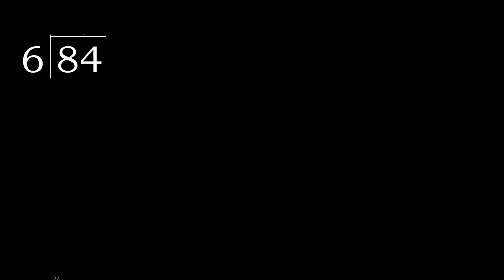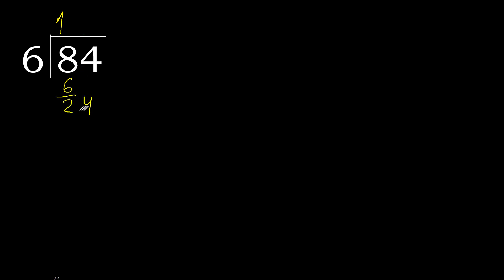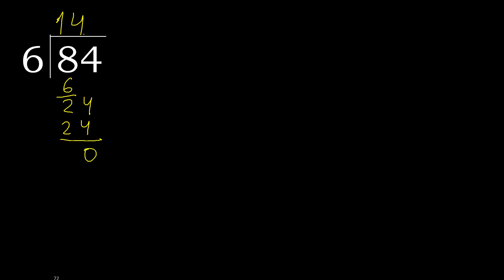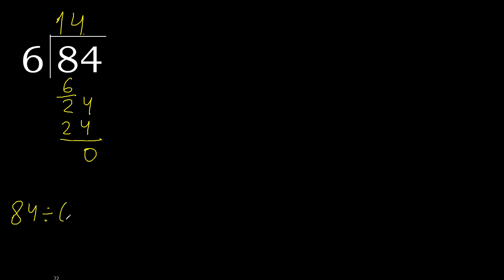Divide 84 by 6 , remainder . Division with 1 Digit Divisors . Long Division . How to do